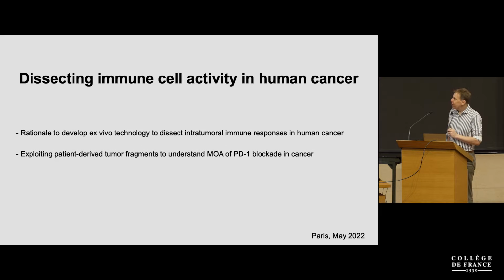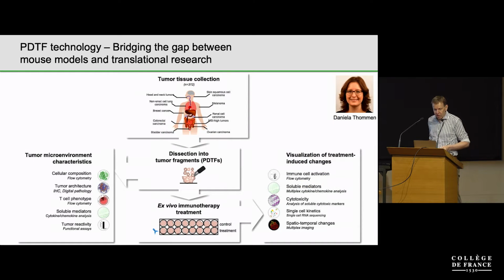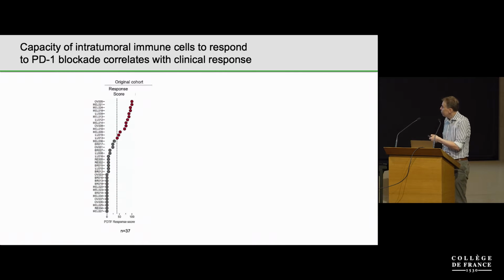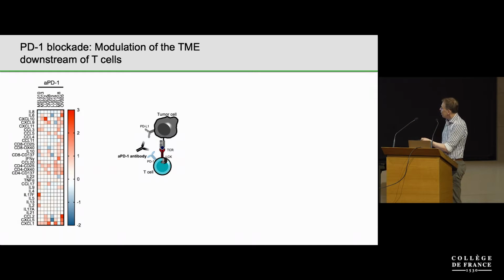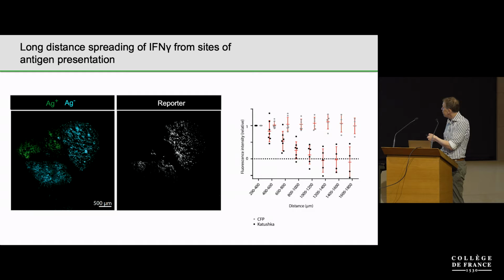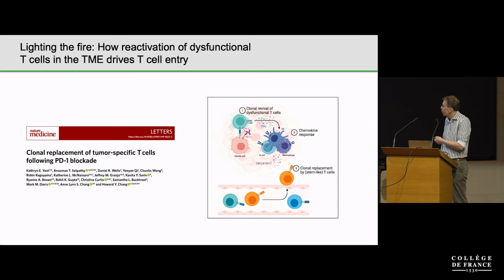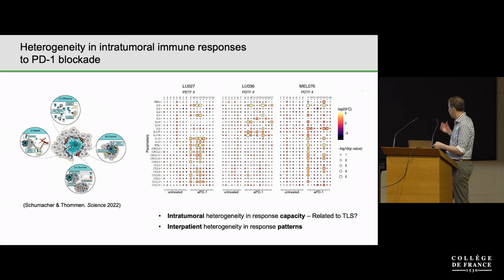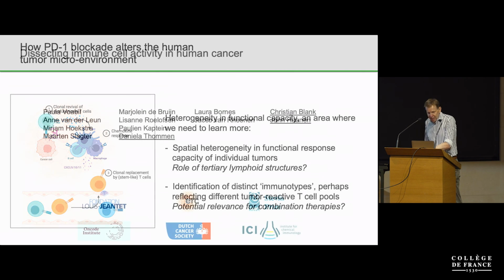Cancer et immunité (12) - Hugues de Thé (2021-2022)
Colloque 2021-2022 : Cancer et immunité
Conférence du 20 mai 2022 : Immunological Response of Human Cancers to PD-1 Blockade

Intervenant : Ton Schumacher, NCI, Amsterdam

Tumor Checkpoint Inhibitors